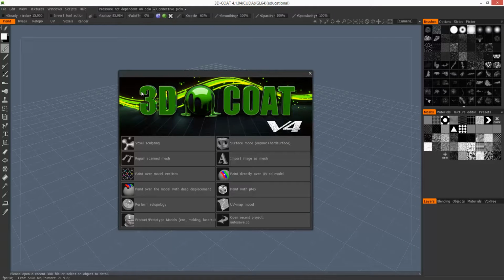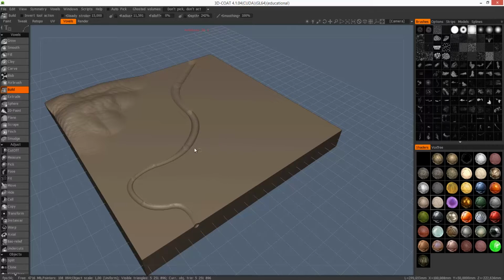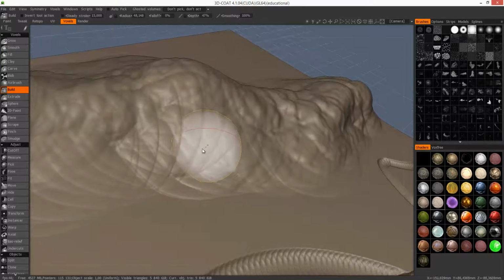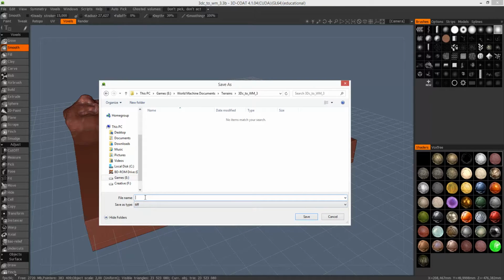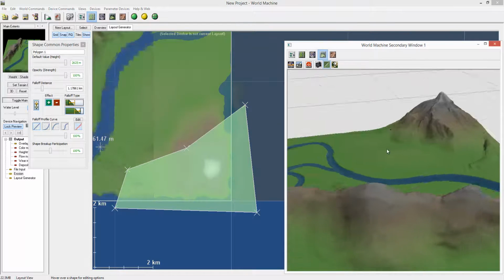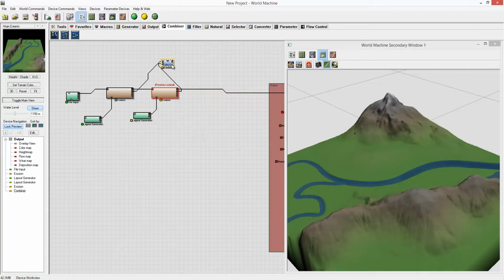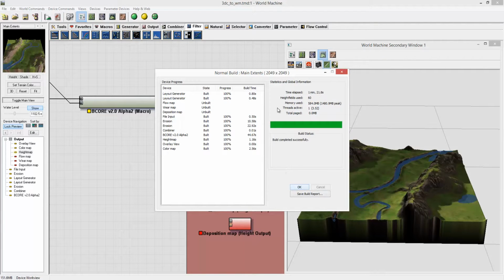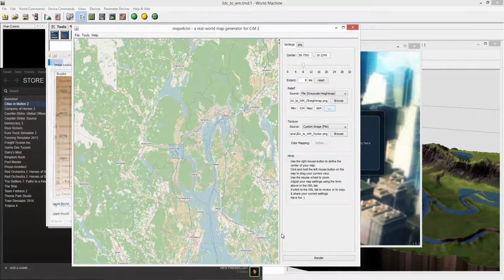Sculpting terrain for Cities in Motion 2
A look into how you can design your terrain with more control and ease before you spend some time in World Machine for erosion and other effects, and then bring the heightmap into Cities in Motion 2.